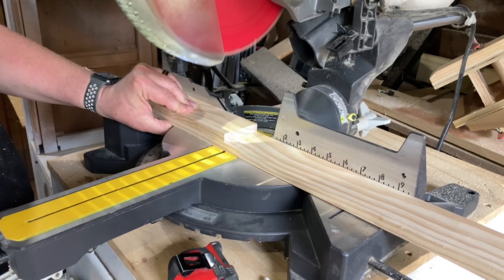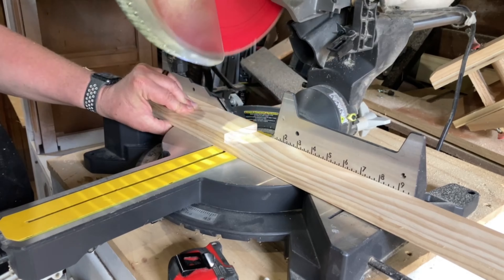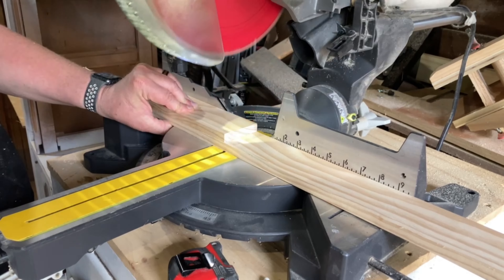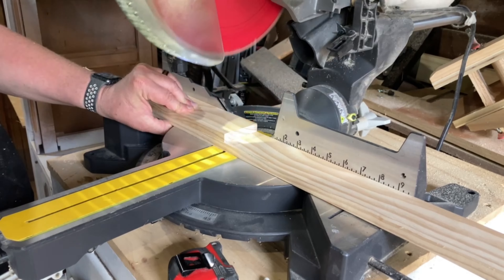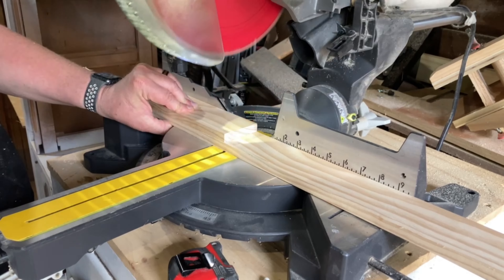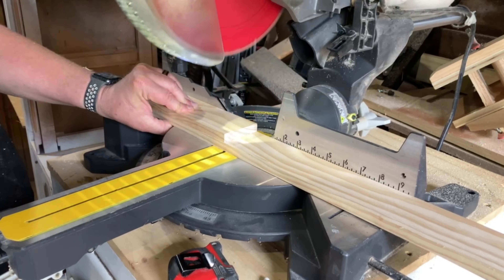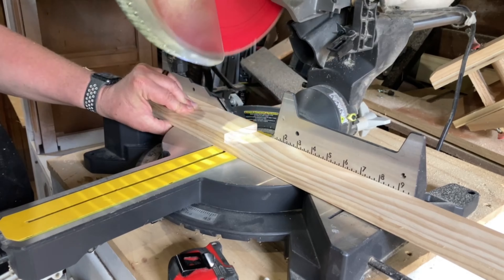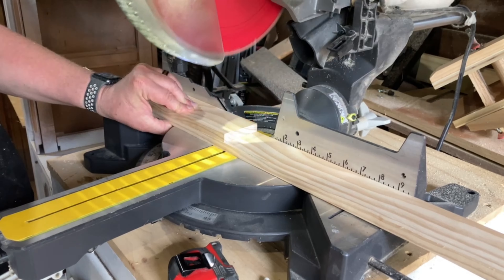How To Make An Egg Holder / Egg Tray / Egg Organizer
This egg holder was a request from my sister who has around three dozen chickens. Because she has so many chickens, I decided to make the egg holder extra large. I hope this project gives you a few ideas if you're looking to build an egg holder for yourself.